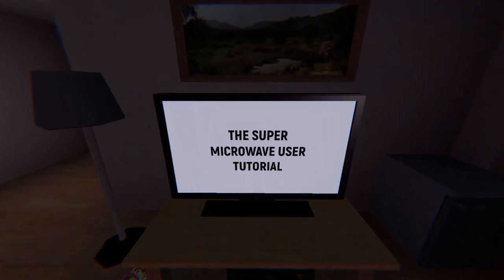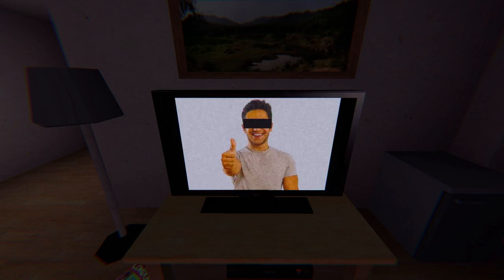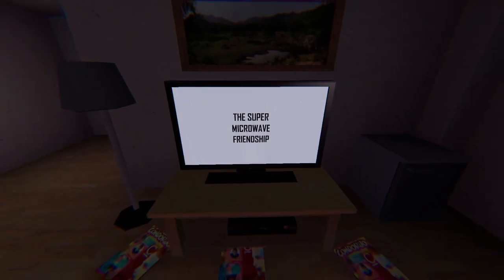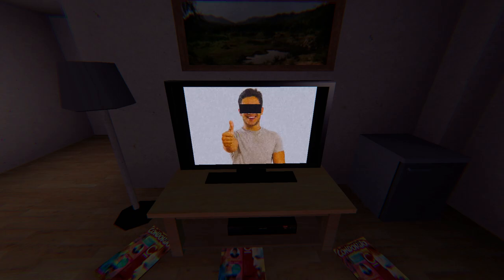The Microwave Paradox | Gameplay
Check out Horror Games made by ME!

The Channel is Featuring Trailers, Upcoming Horror, Gameplay, Let's Play, Walkthroughs, Playthroughs and More.